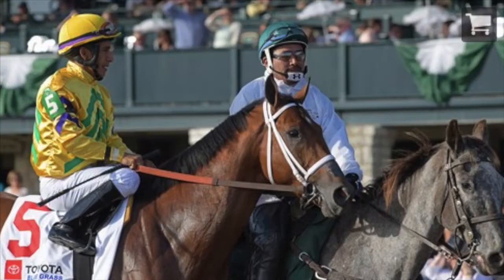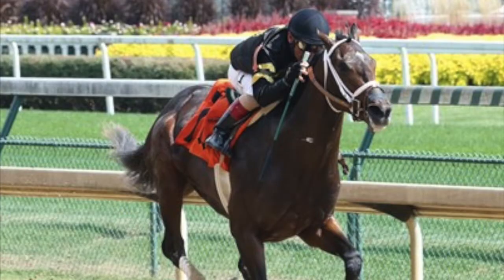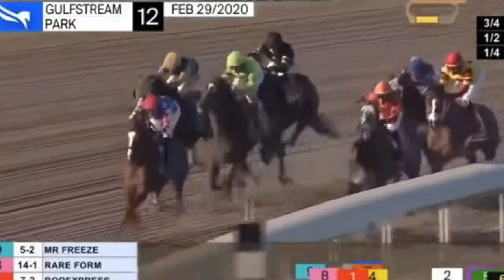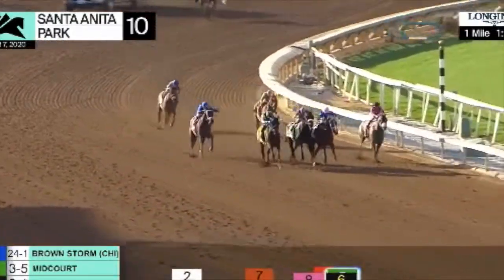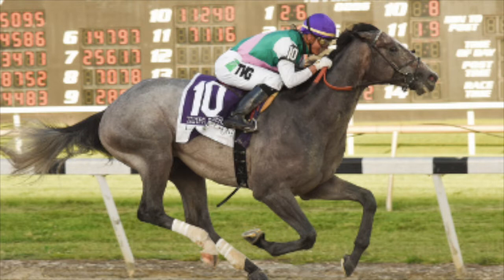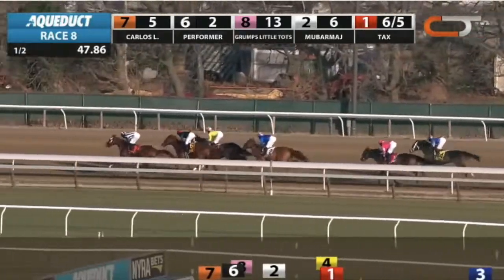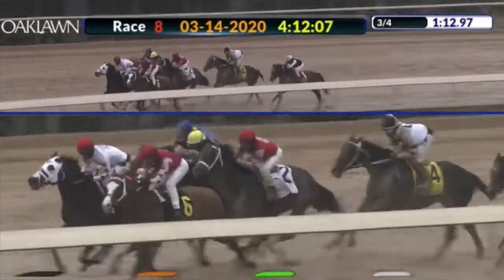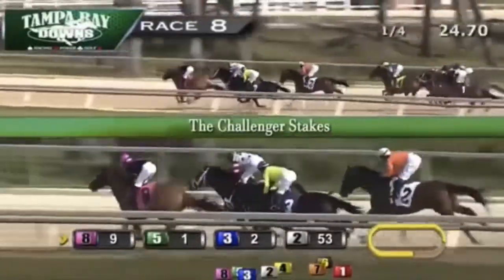2020 Oaklawn Handicap Analysis